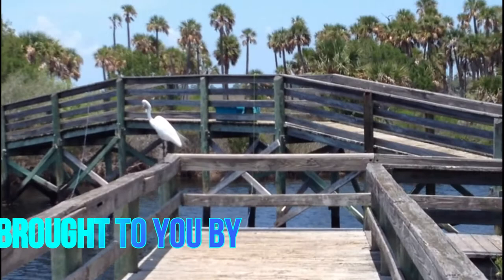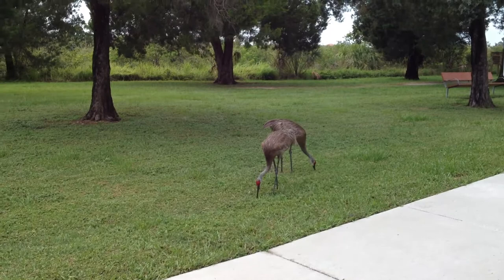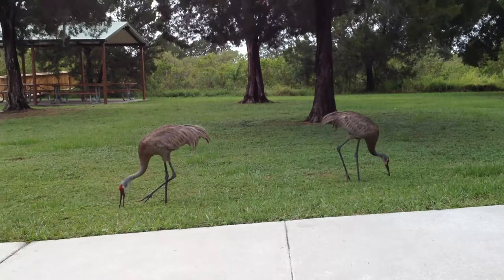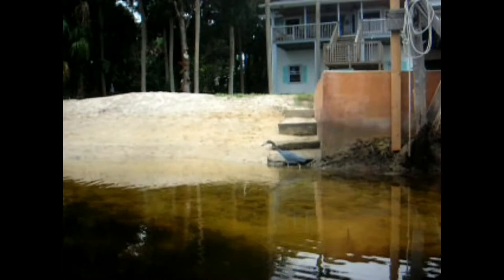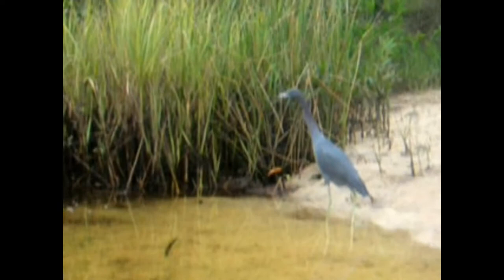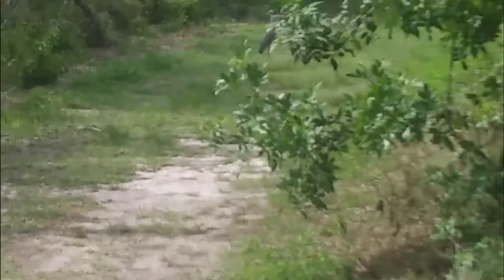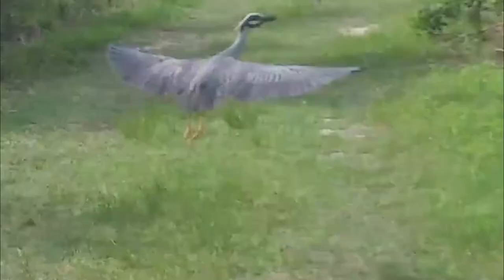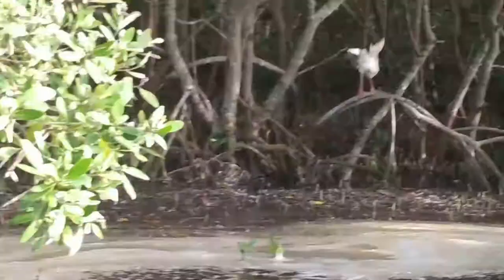ART ON CANVAS : Birds of Florida's Nature Coast in Landscape Paintings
For the visual artist and designer. Much of this material and inspiration is derived from the love of nature and animals, especially birds. This video is the first in a series about art and subject matter. Many of these oil and acrylic paintings on canvas depict the natural world of Florida's coastlines, marshlands and landscapes. Sense a true connection to wildlife. A  variety of interactions that happen during  travels in search of the next great visual or moment that grabs one's attention. Follow the links below to PURCHASE FINE ART from ONLINE GALLERY. Also please DONATE to the link below so we can continue this important work bringing you the beauty and inspiration of the great creation we call our universe.

painting, custom painting, artwork, wall art, faux painting, murals,
decorative painting, decor, faux wood, marblizing, venician plaster,
paint ideas, faux art, mural painting, mural painter, painter, artist,
art, ceiling paint, floor artwork, faux painter, paint finishes, faux,
graining, wall painting, room painting, home decor, landscape painting,
decorative art, trompe leoil, canvas painting, commissioned art,
canvas wall art, wall murals, wall art decor, fine art, contemporary art
gallery, interior decoration, paintings for sale, professional painters,
sponge painting, painting techniques, home painting, commercial painting,
wall painting ideas, painting art, furniture paint, concrete finishes,
texture paint, paint job, interior paint, garage door wood graining,
childrens room painting, mural art, ceiling murals, bedroom murals,
bathroom murals, beach wall murals, custom wall murals, mural ideas,
man cave, concrete staining